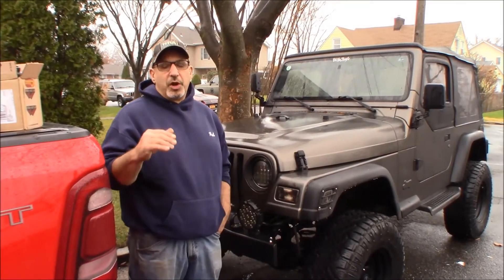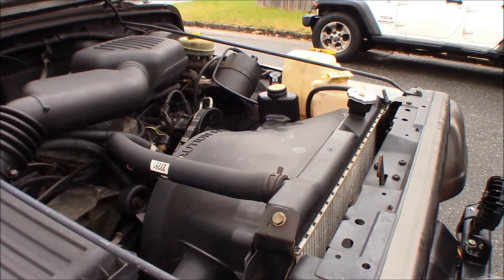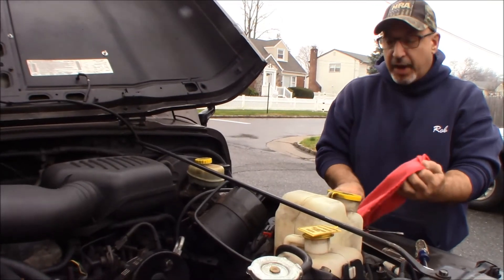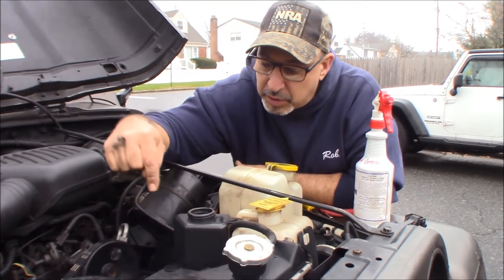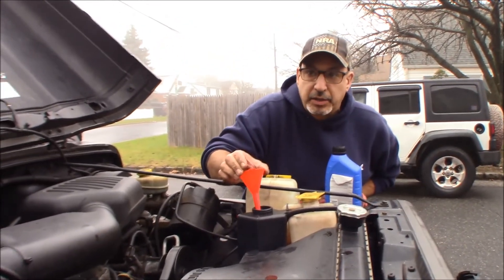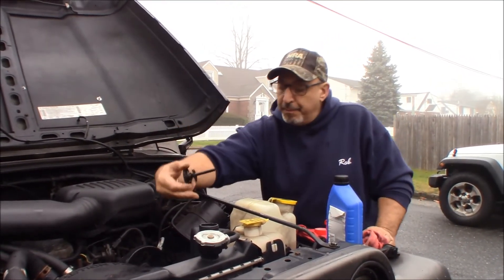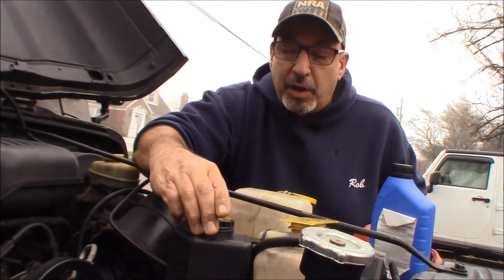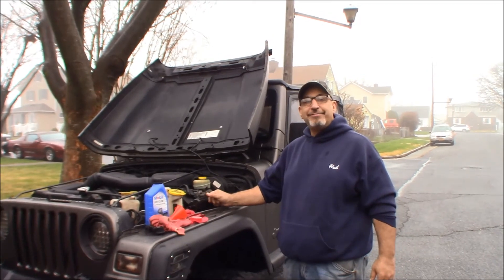97 Jeep Wrangler TJ 2.5 Power Steering Reservoir Retrofit & Repair Parts not Available. Video 2 of 3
Power Steering Reservoir
This was originally for 87-90 Cherokee XJ, 87-90 Comanche MJ, 2.5L Eng

Reservoir Cap